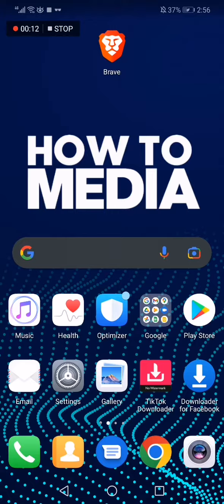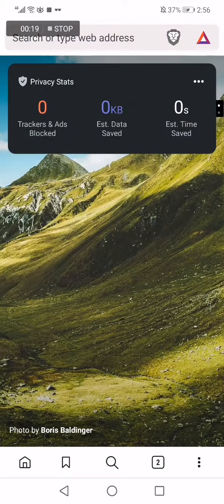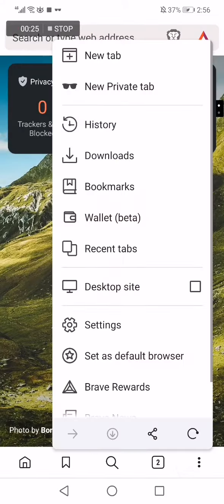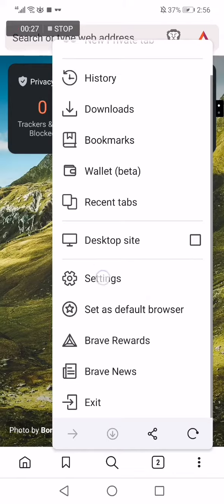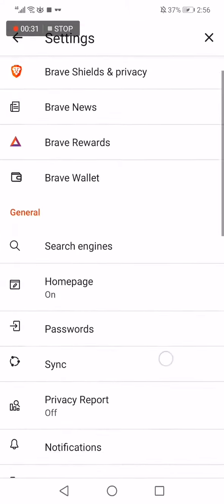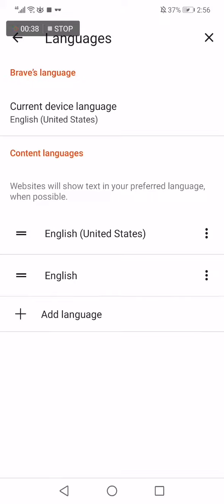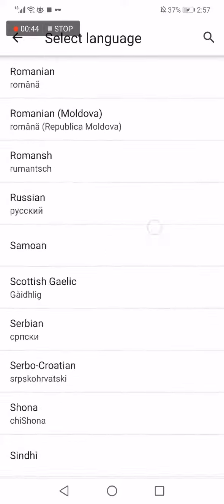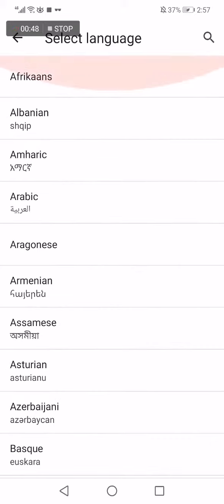How To Change Brave Browser App Language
in this video we discuss :